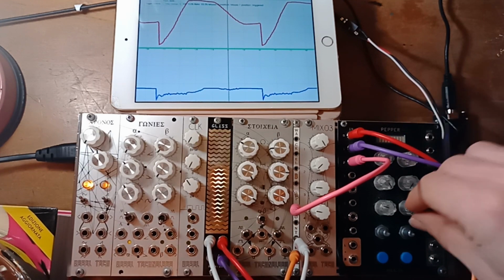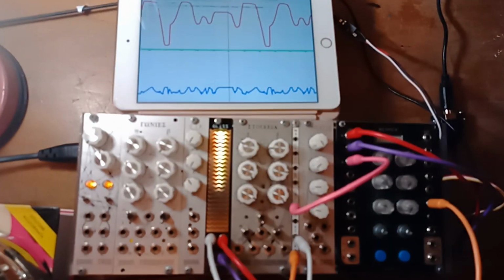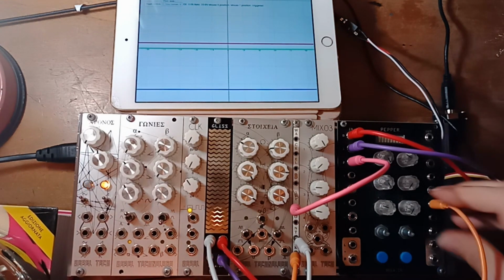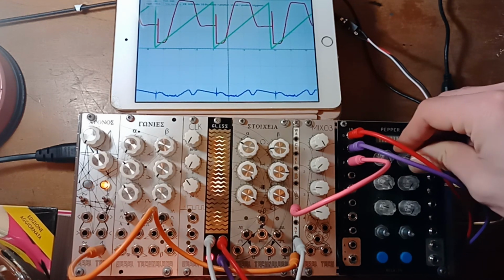Gliss Dev Diaries: Record and Waveshape Mode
These videos show the current state of the Gliss firmware and each focus on a specific mode. Please note that we are actively working on the firmware for Gliss with a group of beta testers and everything is subject to change. We welcome any feedback you have.

Help bring Gliss into the world and be one of the first to get this module by backing us on Crowd Supply